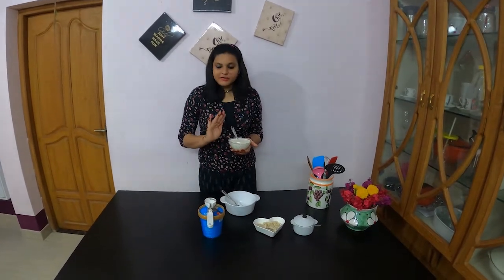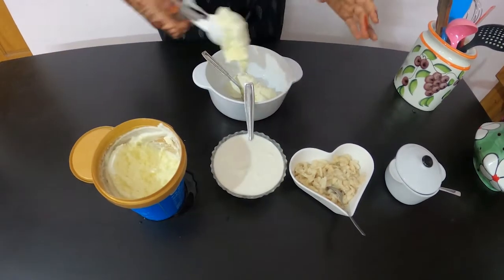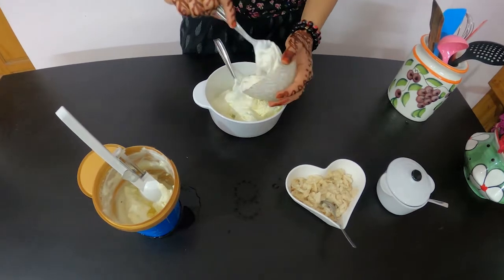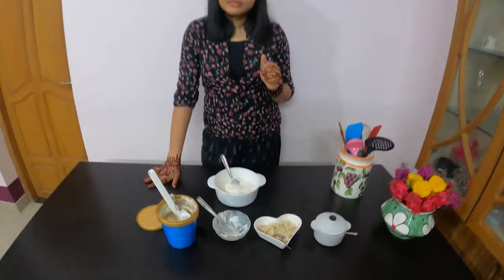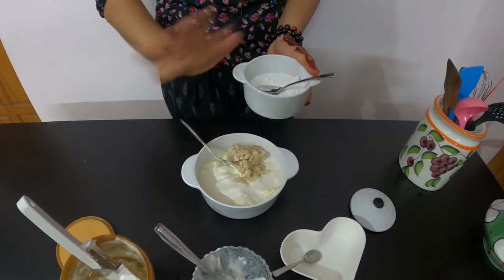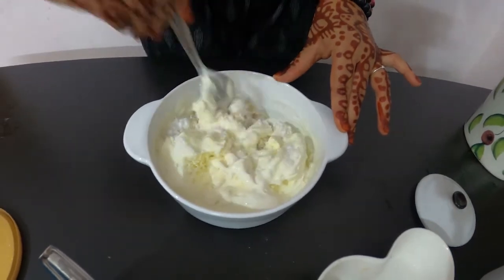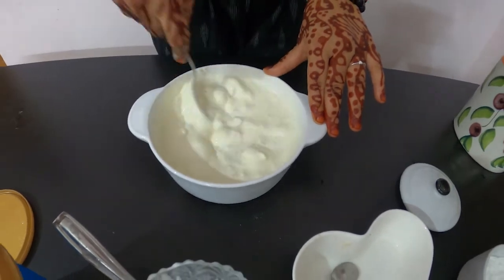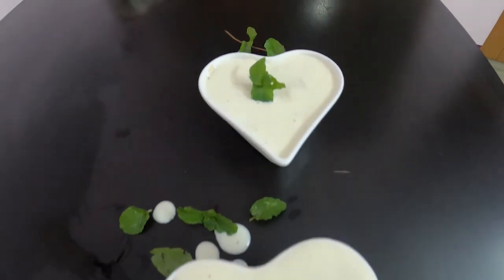Custard apple cream_sitafal cream_custard apple cream delight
Ingredients:-
Vanilla ice cream-6 scoop
Fresh cream-250ml
Powder sugar
Custard apple-6